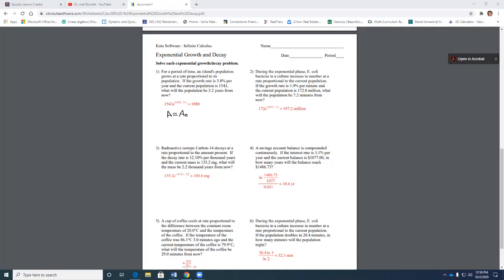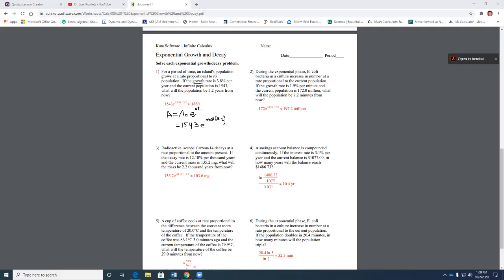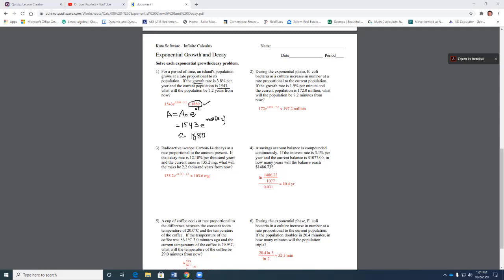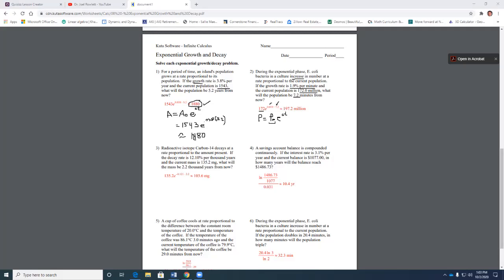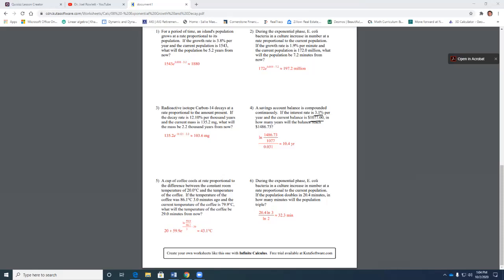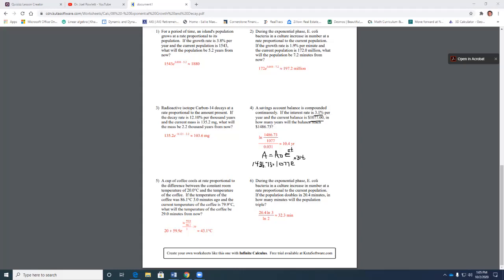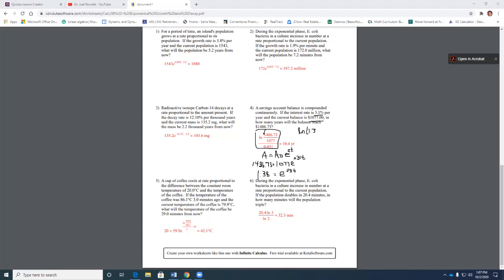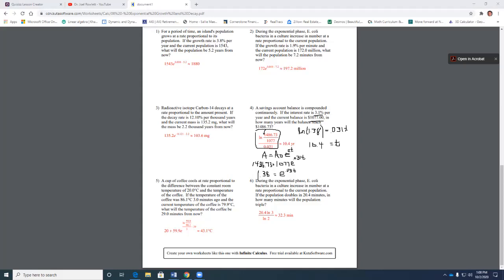Exponential Growth and Decay Science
Explores the use of exponential growth and decay as often seen in finance and scientific estimations.